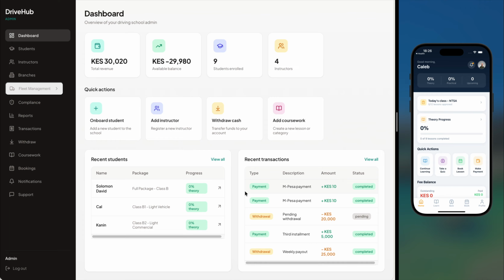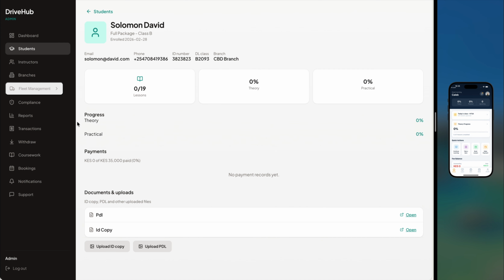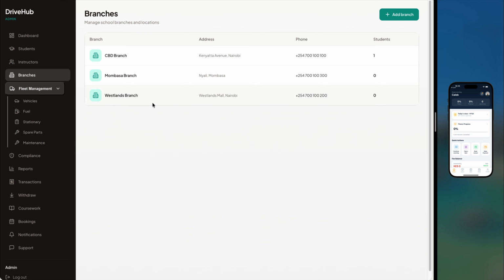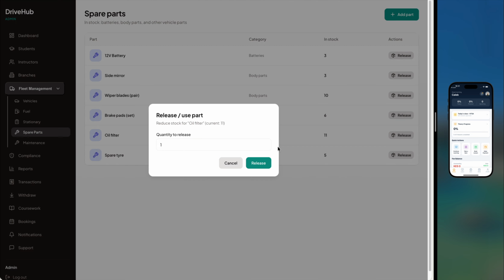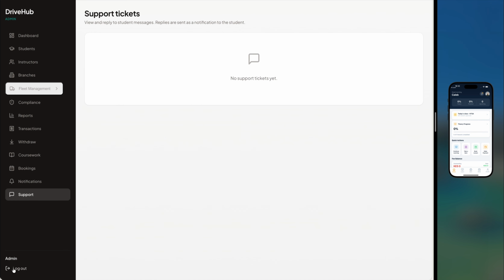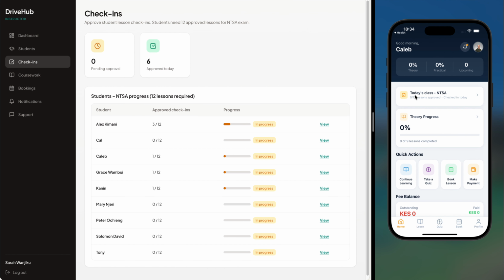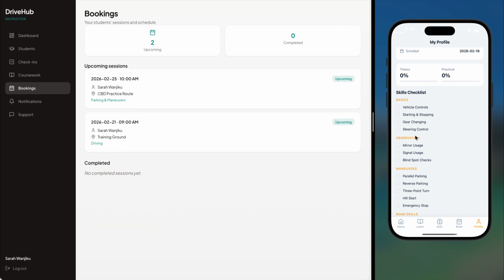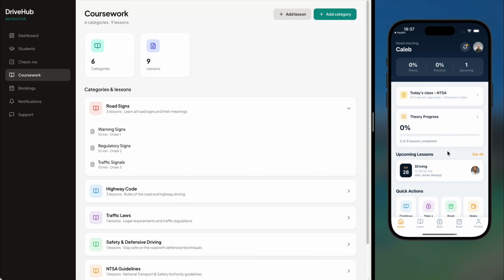Your Driving School